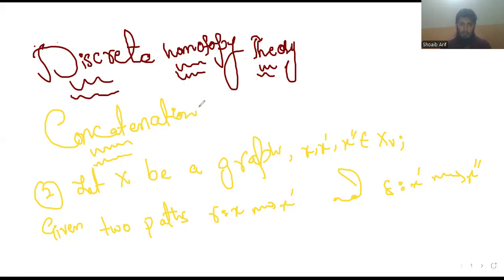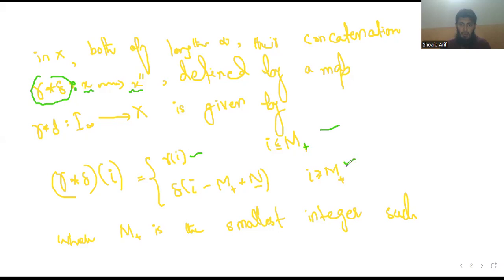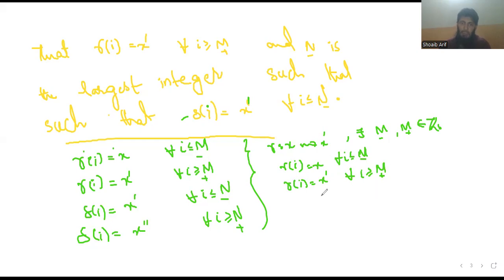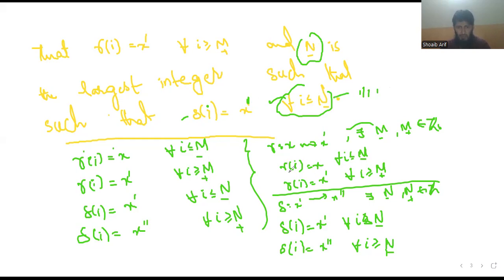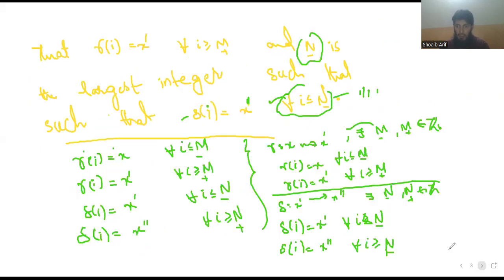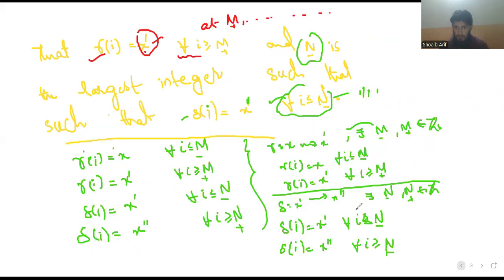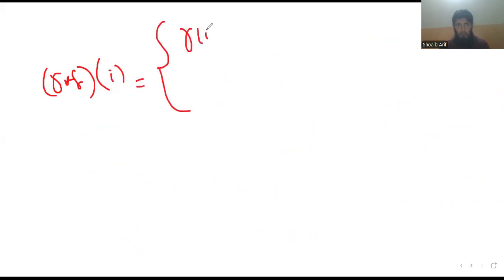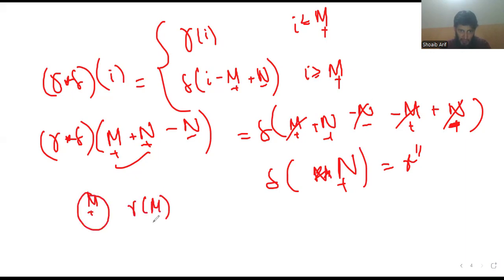Path Concatenation in Discrete Homotopy Theory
In this video, Sir Shoaib Arif explains the Concatenation of Paths in Discrete Homotopy Theory — a key concept in Algebraic Topology. You will learn how two discrete paths can be joined to form a single path, along with proper definitions, step-by-step explanation, and illustrative examples. This lecture will help students build a clear understanding of path operations in the discrete setting.

Whether you’re a mathematics student or preparing for exams, this video will make the concept of path concatenation easy and intuitive.

📘 Topics Covered:

Definition of path concatenation

Example of discrete paths

How to join two paths

Importance in discrete homotopy

🎓 Instructor: Sir Shoaib Arif (M.Sc. Mathematics)